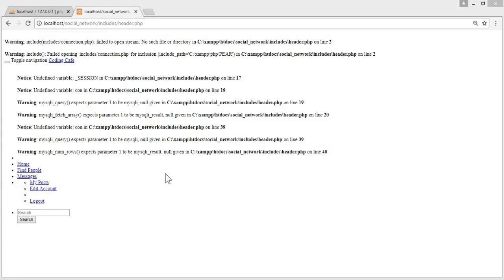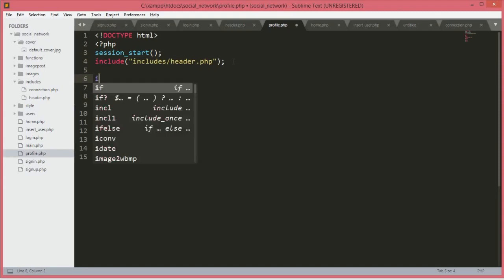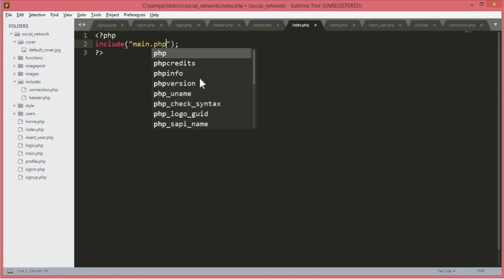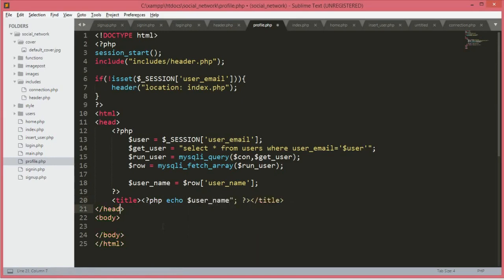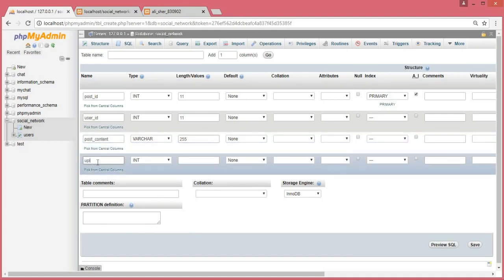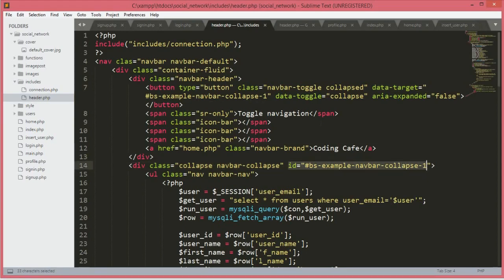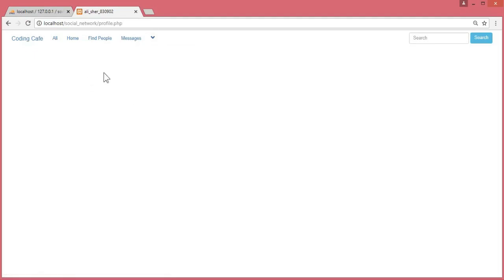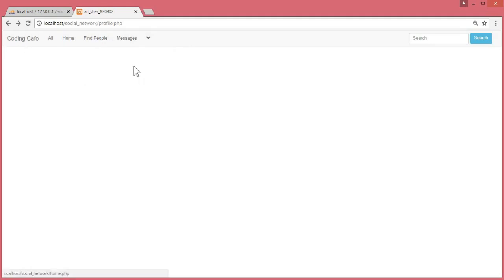PHP Projects Tutorial 11 - Social Network Project in PHP & MySqli - fixing header file bugs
In this video tutorial#11 we will fix bugs in header file.

make header and footer files to be included in multiple html pages
separate header for each page
php header and footer includes
make an app like instagram
php social network source code
separate header and footer in html